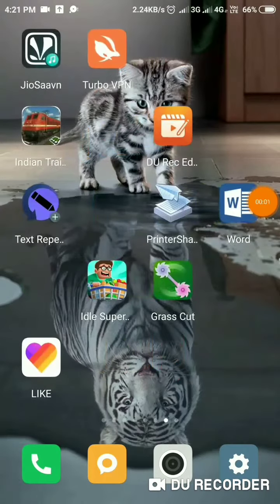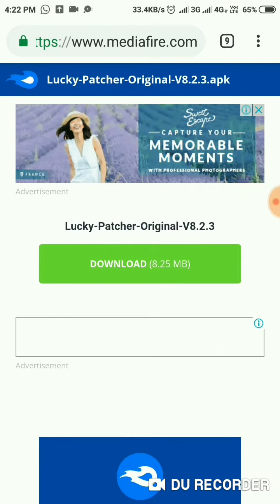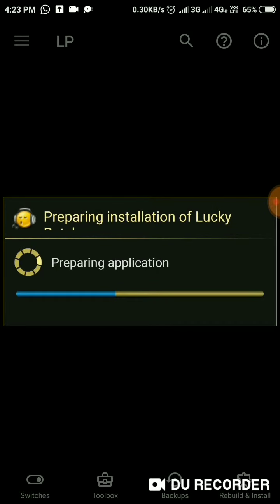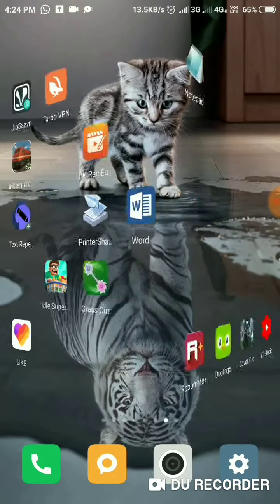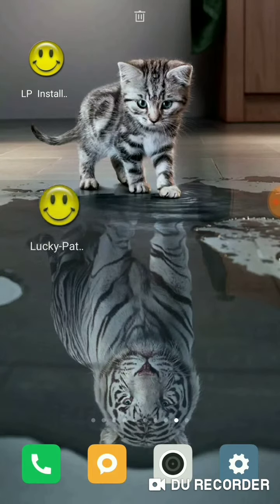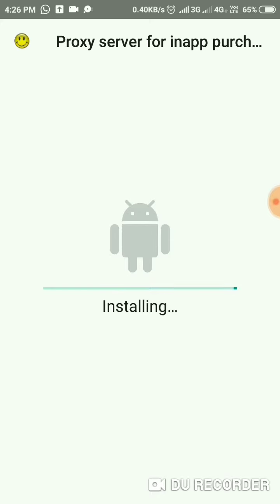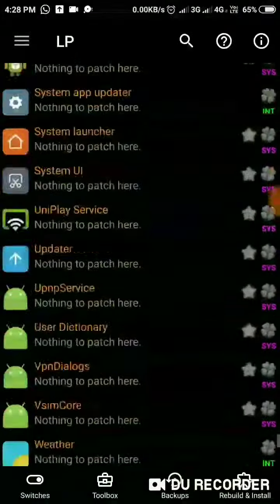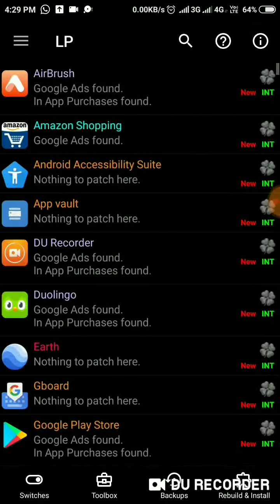How to install Lucky Patcher latest 2019 easy [Tutorial] 2019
The Amazon India Shopping App brings to you, over 17 Crore original products, at great prices & deals. Shop on the Amazon App for the latest electronics – Redmi 5, Apple iPhone X, Samsung S8, OnePlus 6 & more, accessories - memory cards, earphones, chargers, power banks. Shop for your home needs and choose from selection across TVs, refrigerators, water purifiers, washing machines, sofa sets, mattresses, bean bags. Shop from Amazon Fashion for all occasions – Formal attire, vacation wear to casual and daily wear – shirts for men, sarees & gowns for women, watches, jewelry, shoes & footwear. Also, kid’s clothes, footwear, toys, bags, bottles & more. Recharge your prepaid mobile, DTH account and pay your electricity, postpaid, landline, broadband & gas bills with Amazon Pay. Download the Amazon India Shopping App for free, from Google Play Store & enjoy online shopping like never before.

In this video I'm gonna tell you guys how to install lucky patcher .I had made a video earlier about this YouTube but it has changed now so made a new video

Be sure to watch it till the end

@@Link for lucky patcher@@

@ark's empire

Any suggestions then put it in comment  section down believe

Share it too

😀😀😀It means a lot to me guys